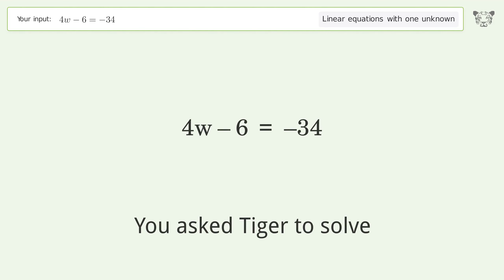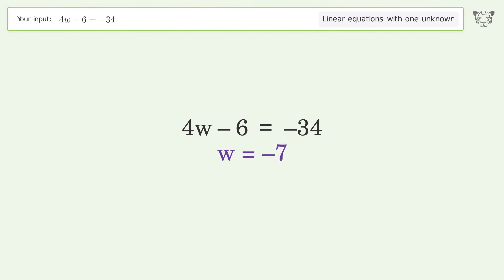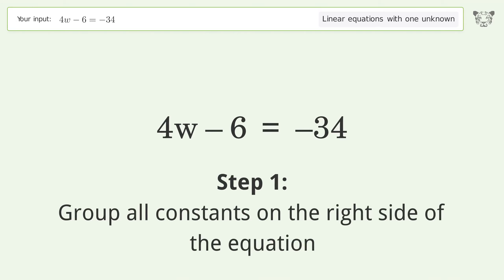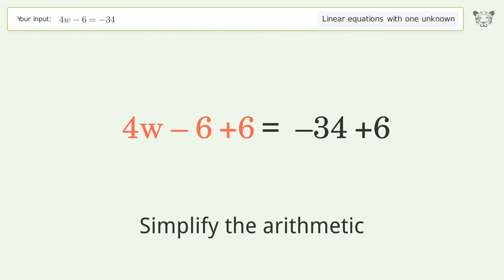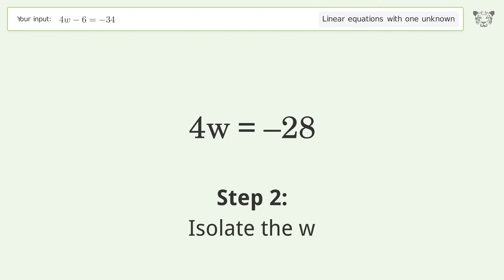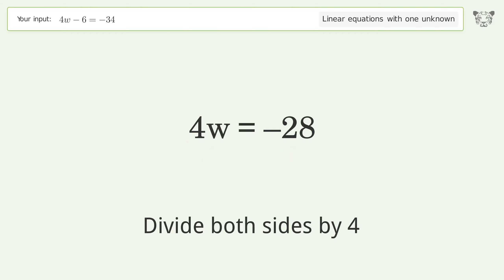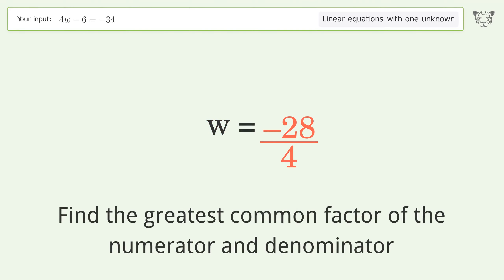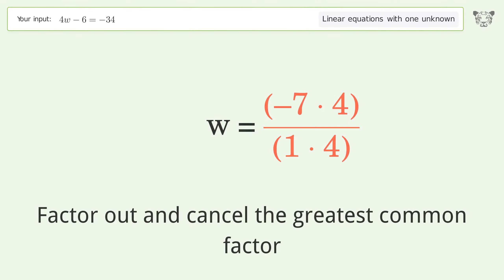Linear equation with one unknown: Solve 4w-6=-34 step-by-step solution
Solving 4w-6=-34 using the linear equation with one unknown solver

for a step-by-step and more tips and tricks for dealing with linear equations with one unknown.